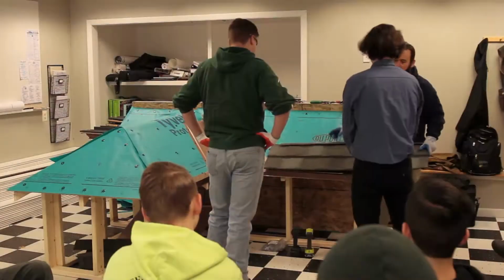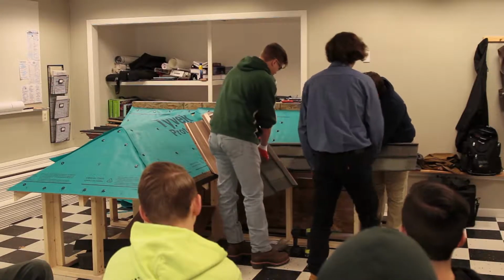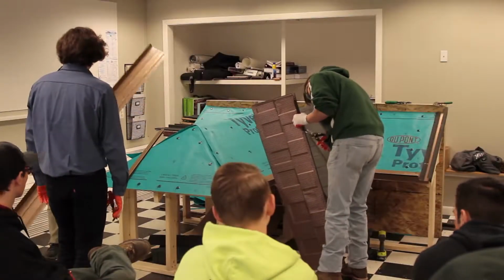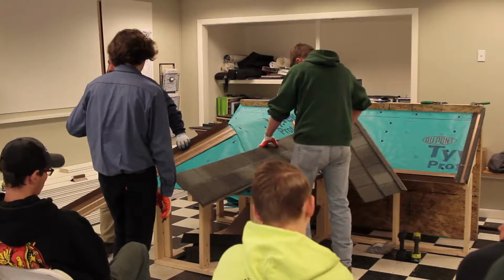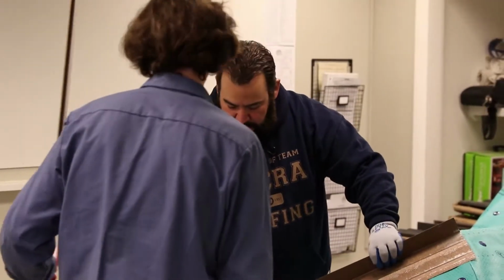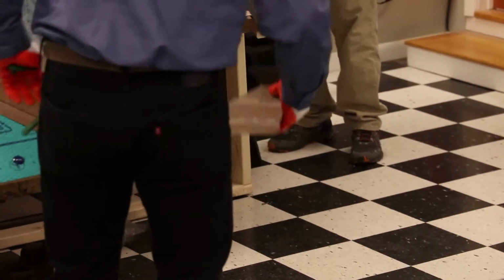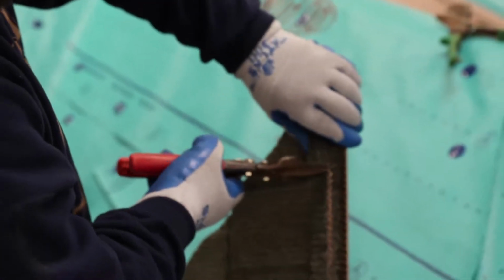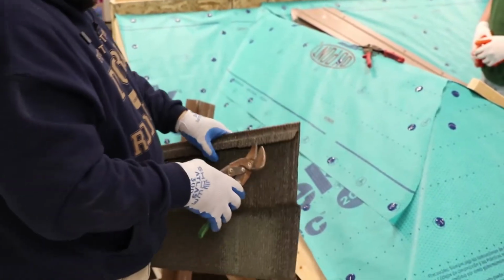Decra Demo Part 7: Panels and Caps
Join our team and Westfield Tech Academy with guest speaker, Matt Albrecht, to learn about attaching panels and caps using Decra Metal Roofing with this hands-on demonstration video.

Video Credit: Kino West Media